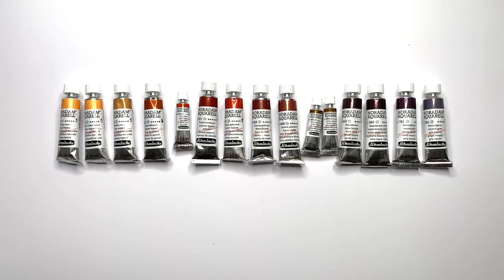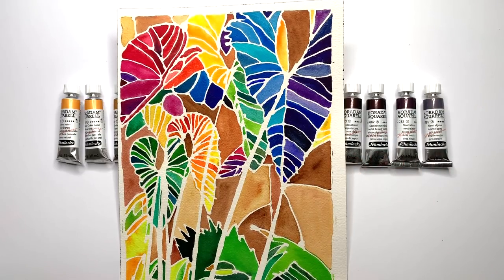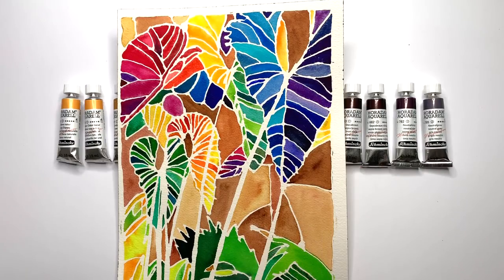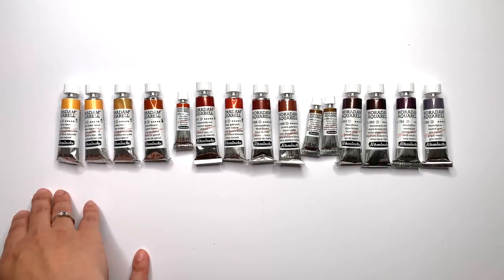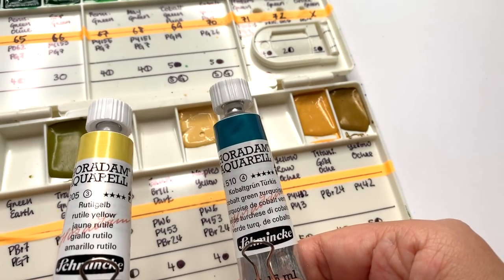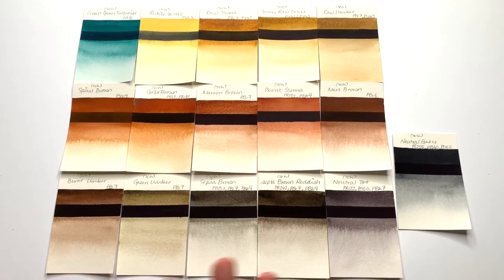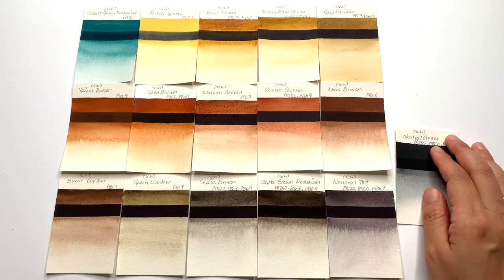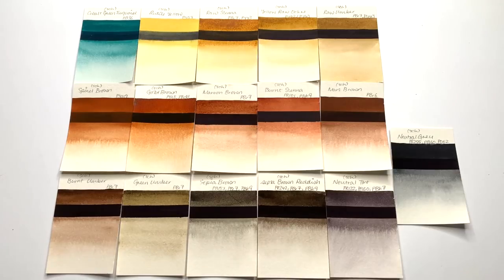Schmincke Haul | 30 Days in the Studio Day 3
Day 3 and we are opening up a big Schmincke haul from Jackson's. They are all really lovely neutral colors, which one is your favourite?

*** Shop ***
Handmade watercolor paints & original artworks

Oto Kano
Edinburgh
EH7 9FB
United Kingdom